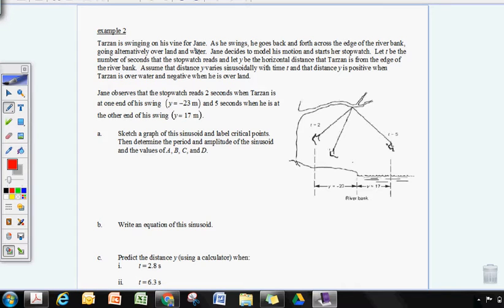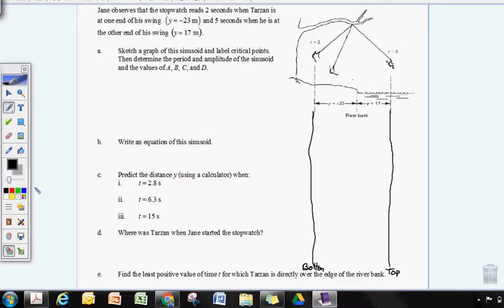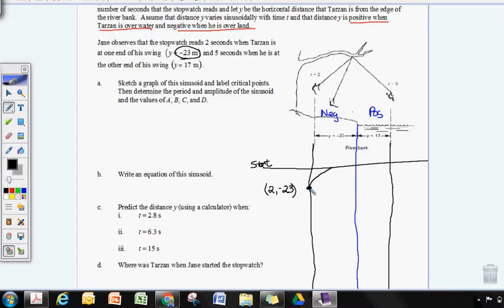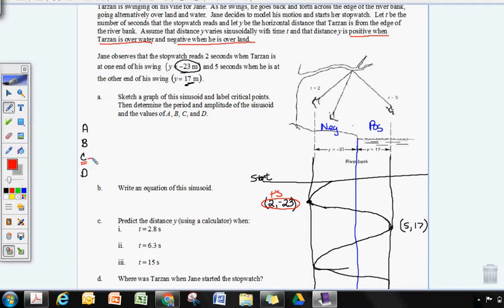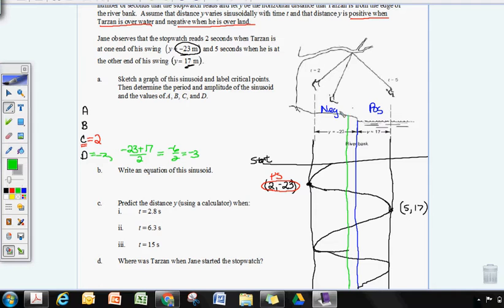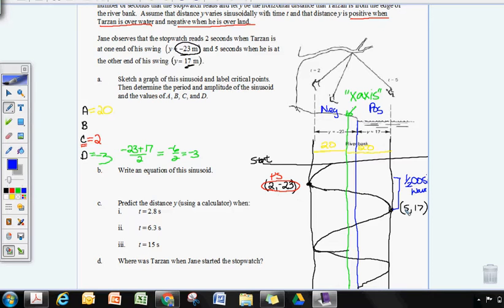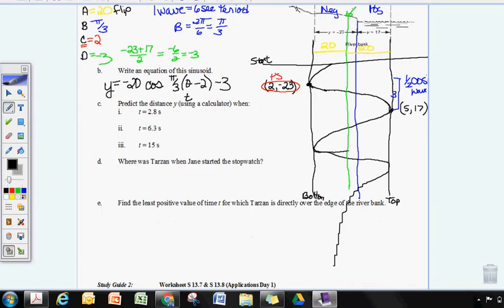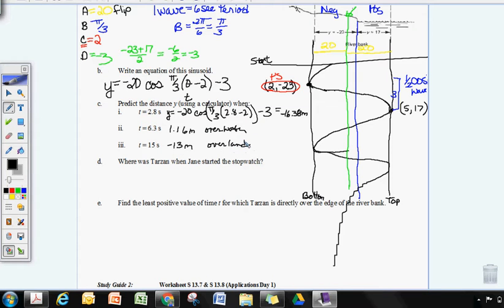ch13cPart2 day 2 question 2